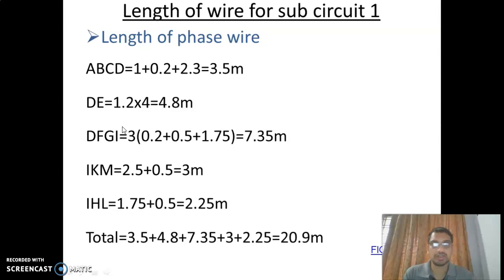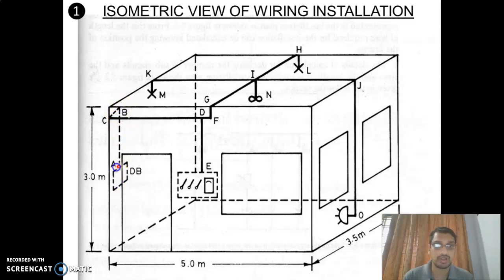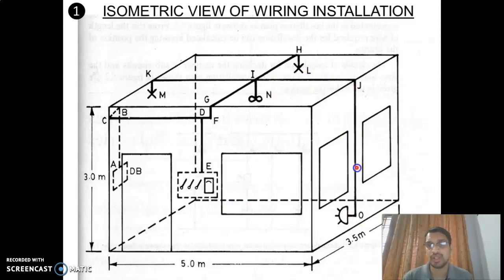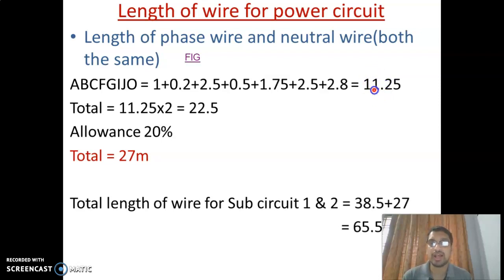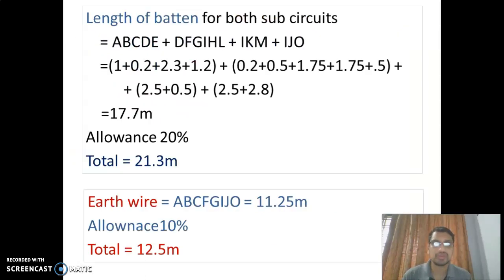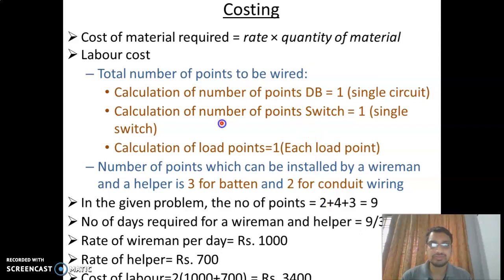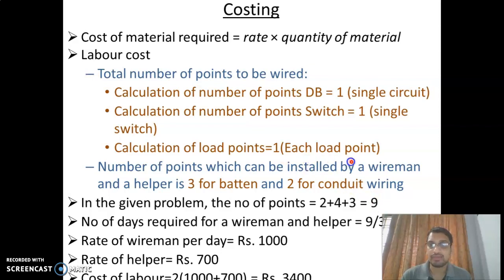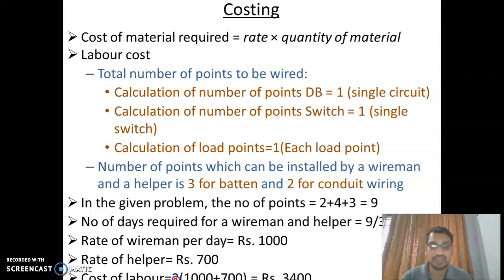Part 3- Estimation and costing of electrical system design in